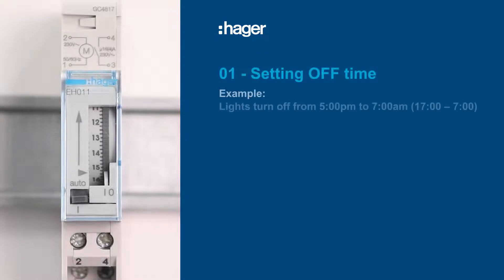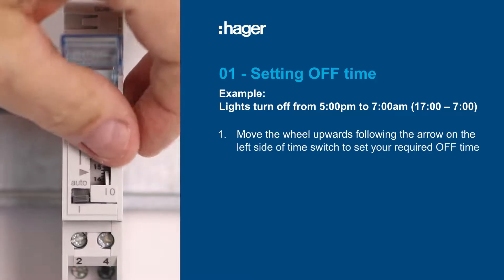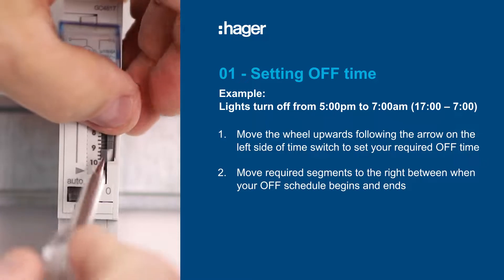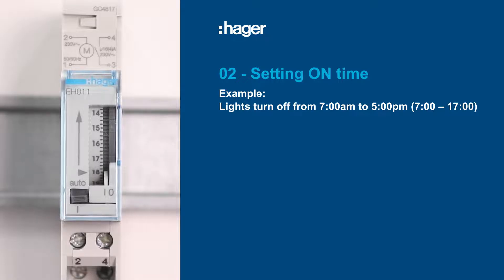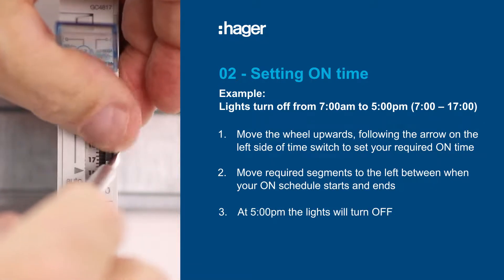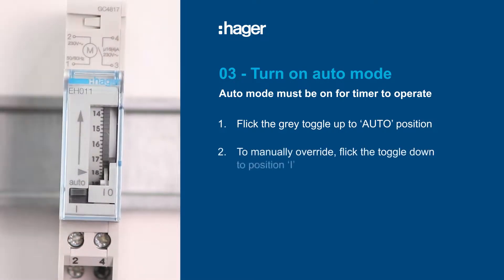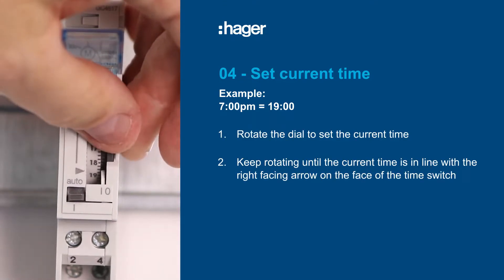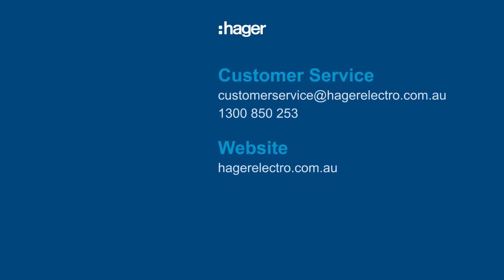Programming the Hager Timer EH011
Follow this quick 4-step tutorial to learn how to set up the EH011 -  1 channel daily time switch for your business or Home.

00:20 - 01 Setting OFF time
01:02 - 02 Setting ON time
01:33 - 03 Turn on auto mode
01:49 - 04 Set current time